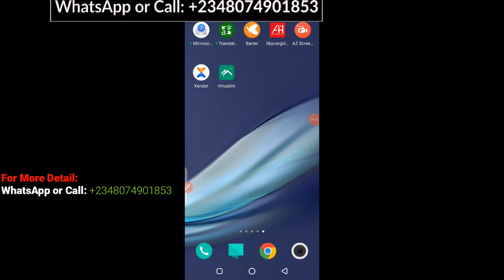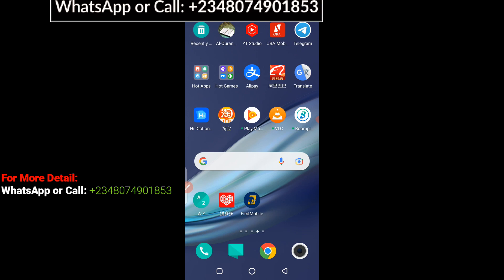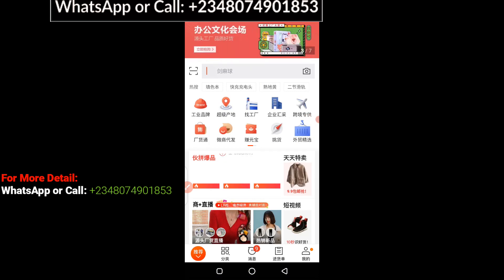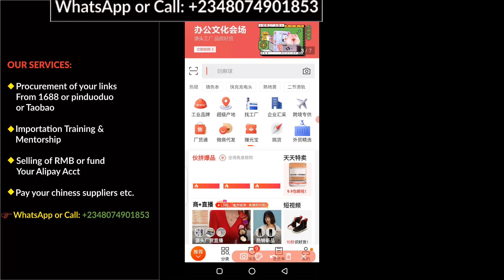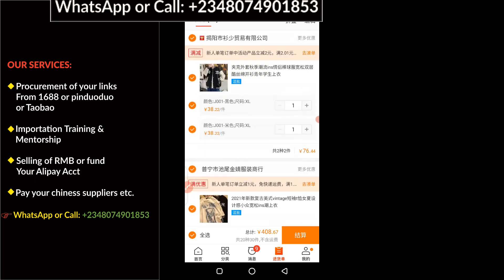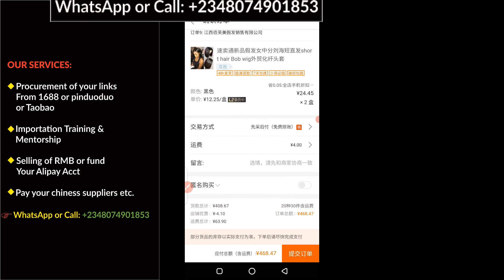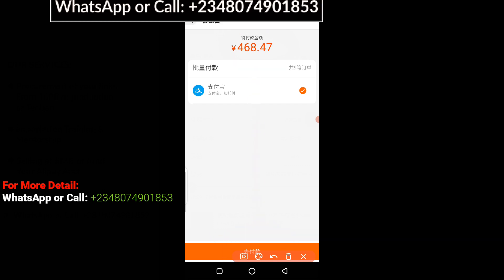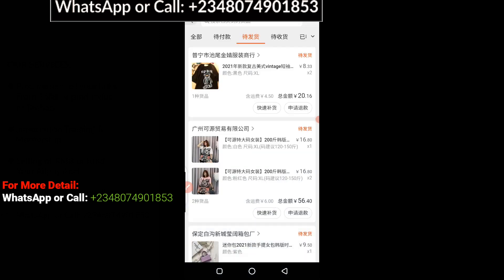how to do batch payment processing on 1688App tutorial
In this vide how to pay your supplier in bulk on 1688App tutorial, However if you wish to join our online IMPORTATION Class where we Teach the following Importation Course:
China Importation
America Importation
Dubai Importation
Turkey Importation
Italy Importation
Malaysia Importation
how to know the weight of a product on 1688,find the net weigh of products on 1688,download videos from 1688 app,translate 1688 app to english,mini importation,buy from 1688,download video from aliexpress,download video fro taobao,dropshipping,buy from jumia,buy from konga,aliexpress,wechat,qq vs wechat,alipay,fund alipay,buy from 1688 using alipay,wechat pay,product kg,how find kg of product,quality product on 1688,kg of product,mini importation,mini importation training,mini importation tutorial,mini import,1688 to nigeria,1688 china shopping,1688 tutorials,1688App in englist,1688 agent in nigeria,1688app dowwnload for android,1688app download for iphone,1688 in english,1688 dropshipping,1688 vs alibaba,how to pay supplier on 1688,pay supplier on 1688,pay suppliers directly on 1688app,how to pay supplier with wechat,how to pay supplier on alibaba,how to pay supplier in china,how to start importation business in nigeria,
how to start importation business from china to nigeria,
how to start importation business,
how to start importation business from china,
how to start importation from china,
how to start importation business in ghana,
how to start importation from turkey,how to import from alibaba to usa,
how to import from alibaba to shopify,
how to import from alibaba to bangladesh,
how to import from alibaba to ethiopia,how to start importation business in nigeria,
how to start a mini importation business in nigeria
how to start an importing business in australia
how to start importing business
how to start import business in usa
how to start importing business in canada
how to start car importation business in nigeria
 in nigeria
how to start a hair vendor business
how can i start a hair business
how to start importing business in australia
how to start importing business in philippines
how to start export business in kenya
how to start laptop importation business in nigeria
how to start mini importation business in lagos
how to start laptop importation business
how to start mini importation business in nigeria
how to start mini importation business
how to start mini importation business in ghana
how to start mini importation business nairaland
how to start phone importation business in nigeria
how to start online importation business
how to start importation of wears business
how to start online.business
how to start an online shipping business
how to start a profitable importation business
how to start export business in philippines
how to start your own business in the philippines
how to start rice importation business in nigeria

how to get suppliers contact on 1688
how to search for products on 1688
how to import from 1688 to nigeria
how to import to nigeria
how to import from 1688 com in nigeria
how to import goods from 1688 to nigeria

how to pay chinese suppliers from nigeria
how to pay chinese suppliers with credit card
how to pay chinese suppliers by bank transfer (t/t)
safest way to pay chinese supplier
cheapest way to pay chinese suppliers
how to pay china suppliers
how to pay a chinese supplier
how to make payment to china supplier from singapore
how to pay china suppliers from Nigeria no
how to pay manufacturers in china
how to pay an invoice by bank transfer
how to pay chinese suppliers,
best way to pay chinese suppliers